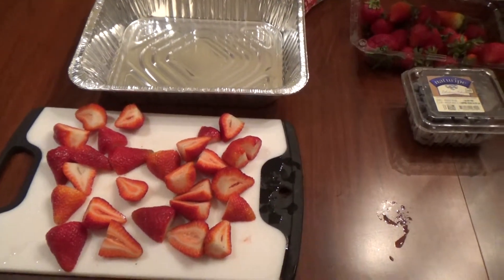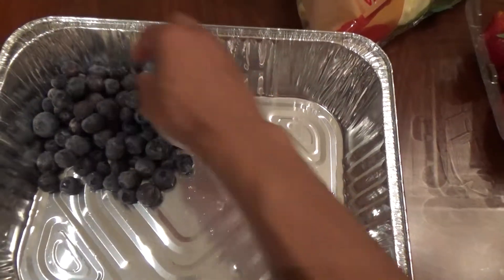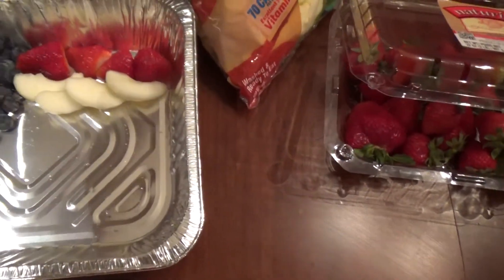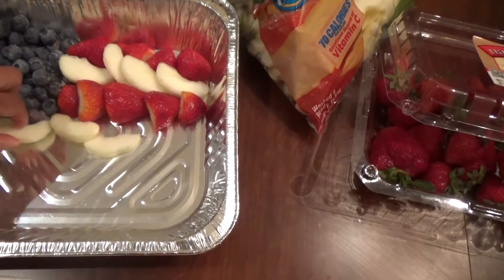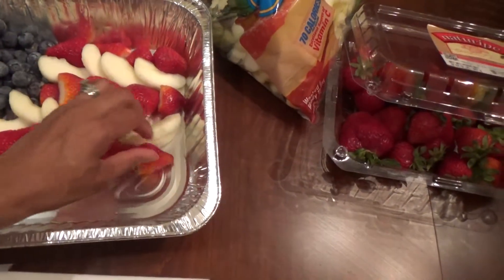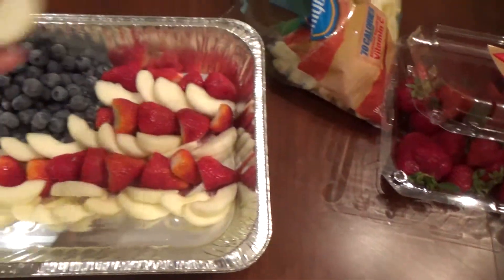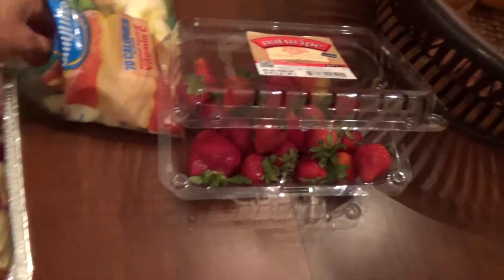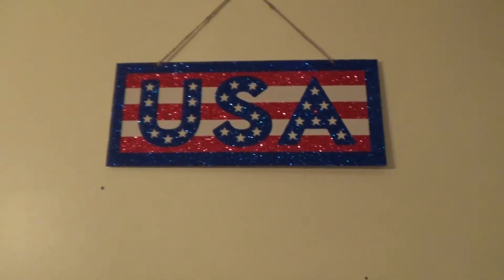HOW TO MAKE PATRIOTIC HEALTHY SNACK /MEMORIAL DAY COOKATHON